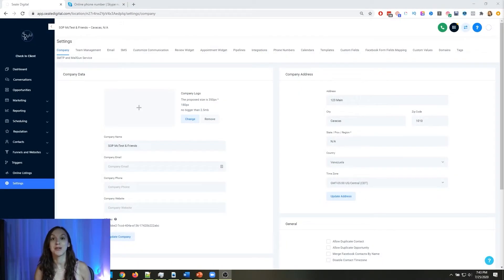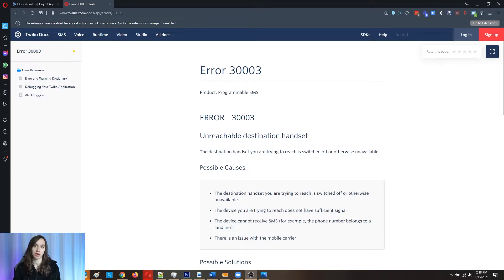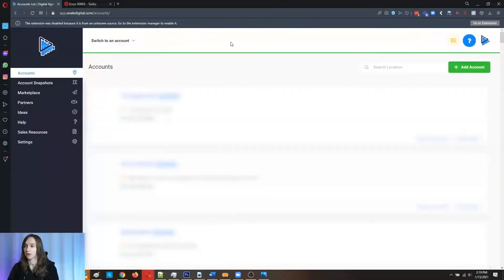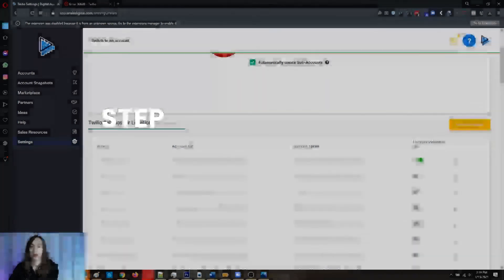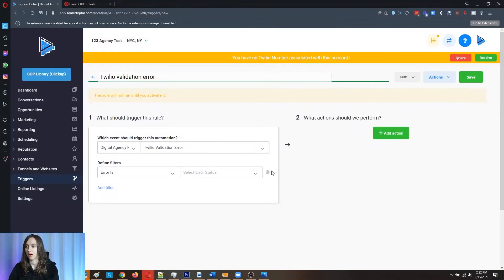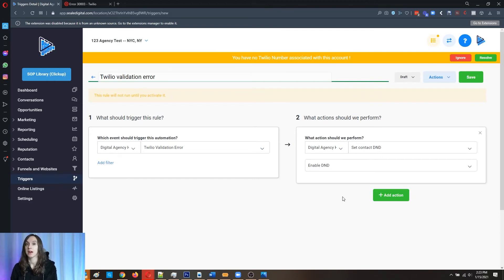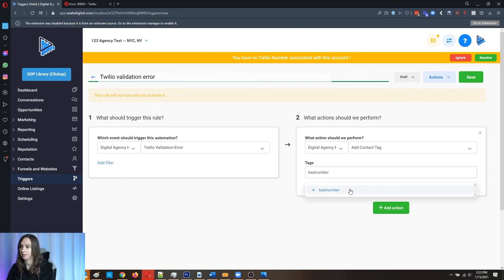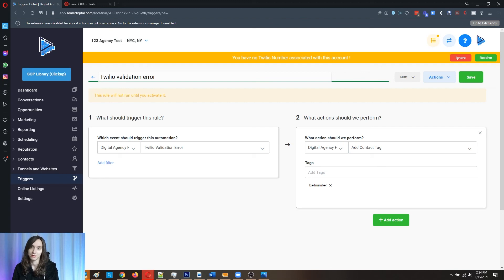Twilio Validate Phone Number Tutorial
SAVE money every month on your Twilio bill by using the Twilio validate phone number function!

👉Get a free One Click Agency Template + Free Pro Course by using my link! ($497 VALUE) 👉

0:00 Intro
0:46 Twilio Validation Explanation (Why is this important?)
1:52 Step 1: Turn on your Twilio validation
2:37 Step 2: Setup Trigger
3:32 Step 3: Difference between SMS incapable or not valid.
3:44 Step 4: The 3 Options